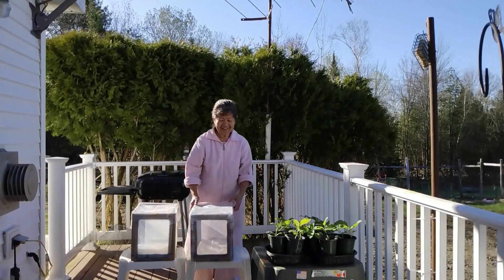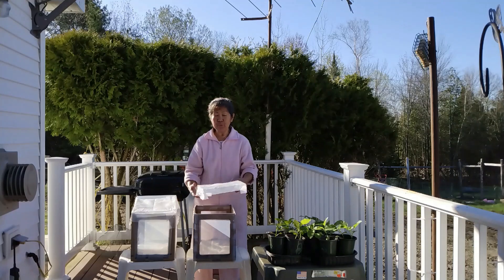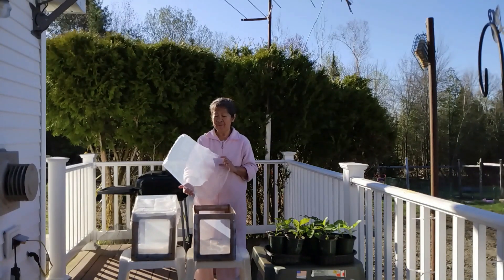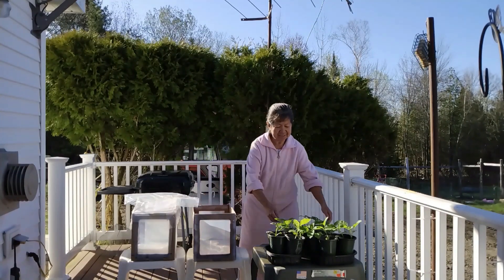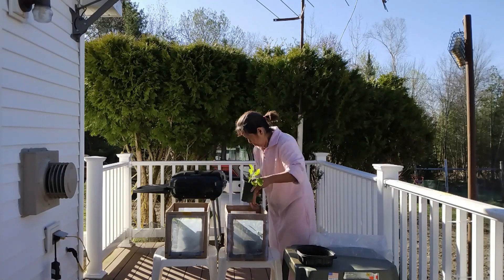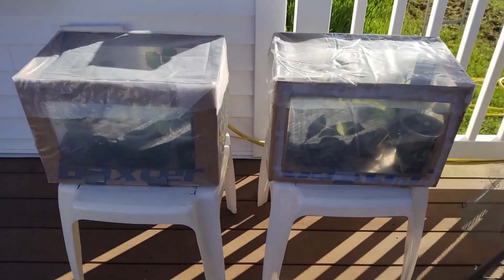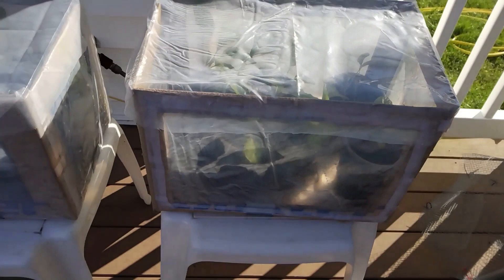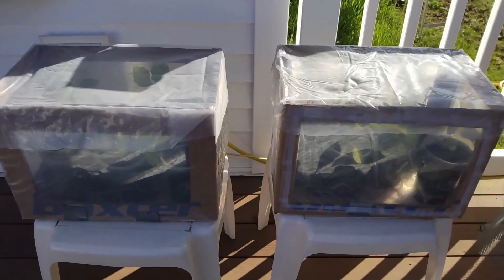My Improvised Mini Greenhouse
13 years ago I made some kind of a mini greenhouse out of cardboard box.  I thought of making similar mini greenhouse the other day when it was raining that I could not work on the garden. This video will show the improvised mini greenhouse I made out of cardboard boxes.